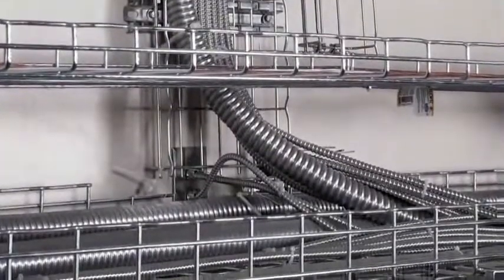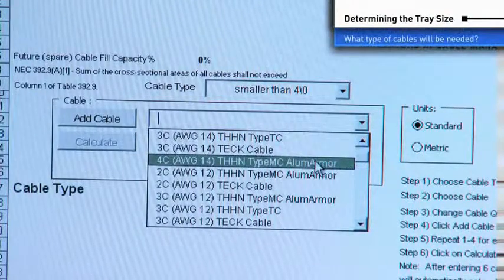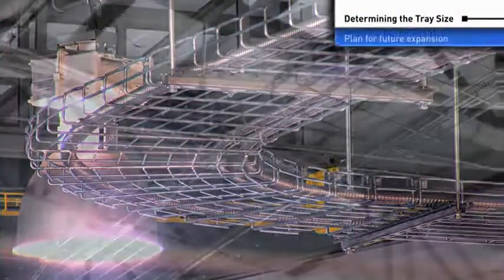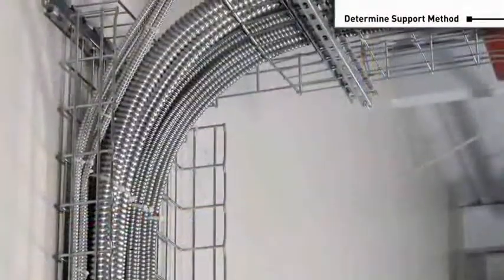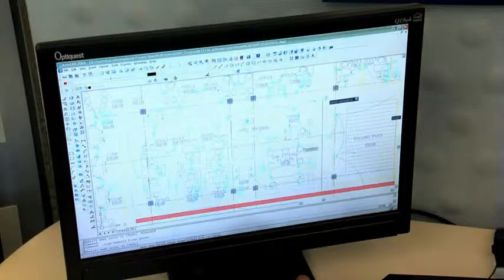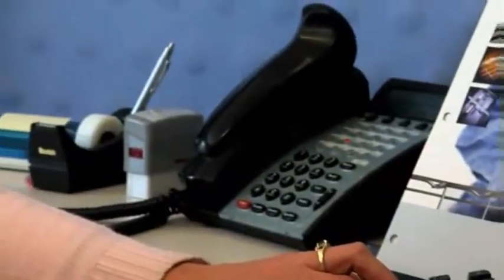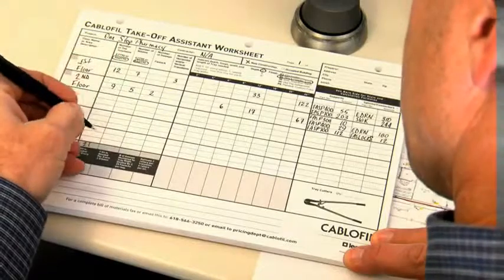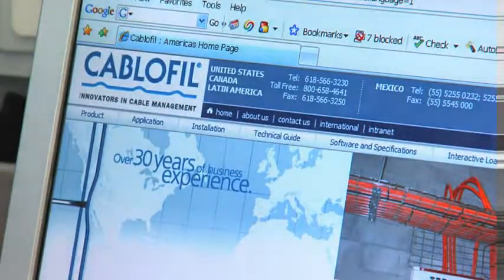Cablofil How to Design Wire Mesh Cable Tray Pathway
If you need help or want more information, contact your nearest Summit Electric Supply Thank you!